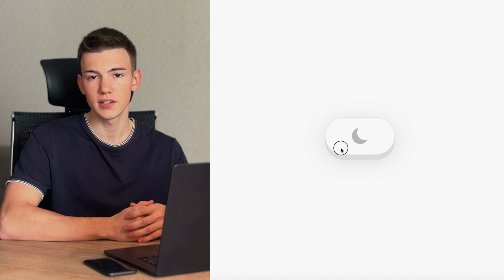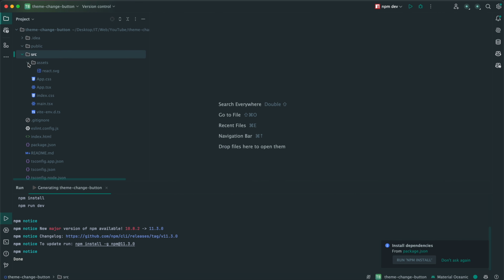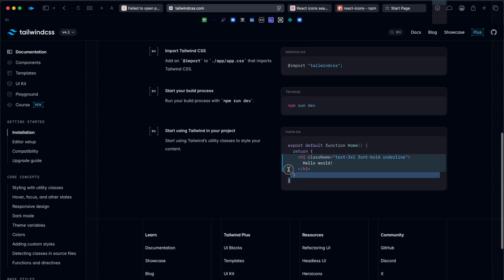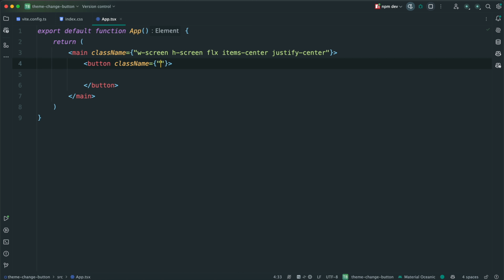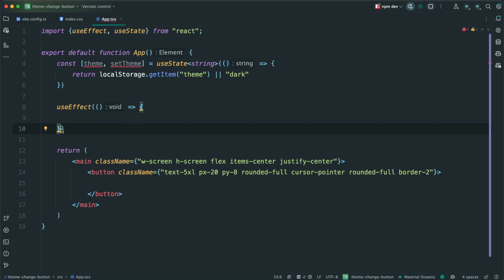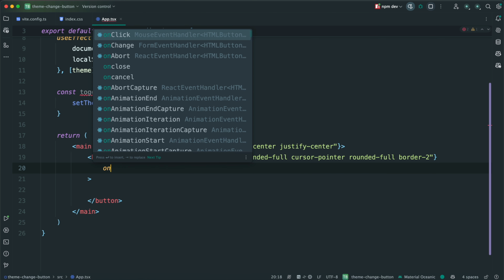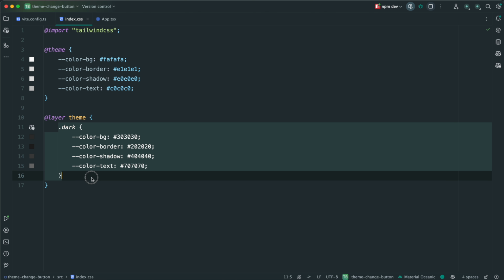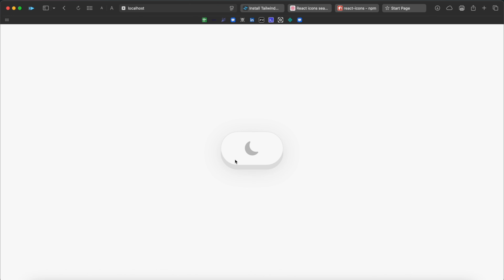How to add a THEME CHANGE BUTTON to your site without complicated code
Dark theme today is not just a trend, but a real way to make your website more comfortable for users. In this video you will learn how to implement a theme change button in just a few minutes! We'll go through all the steps of creation in detail: from markup to styles and switching logic. Add useful functionality to your site and pump up your web development skills!

LINKS IN COMMENTS

Music from Uppbeat (free for Creators!)